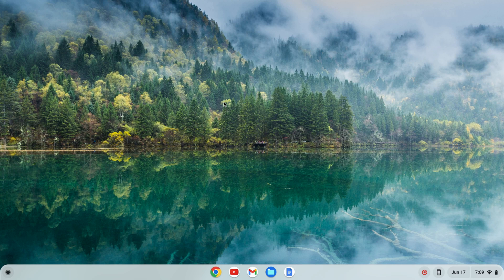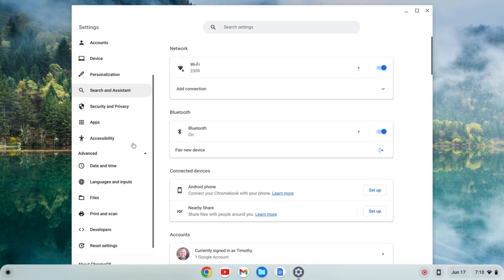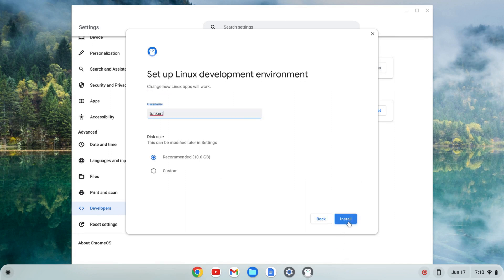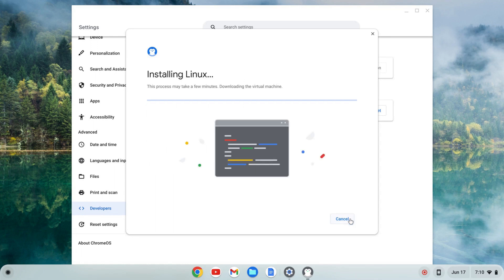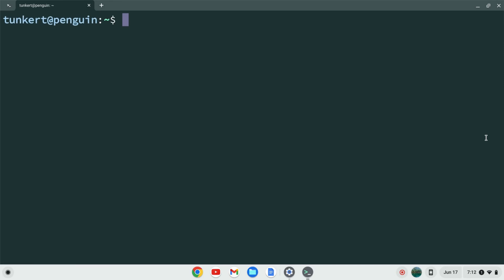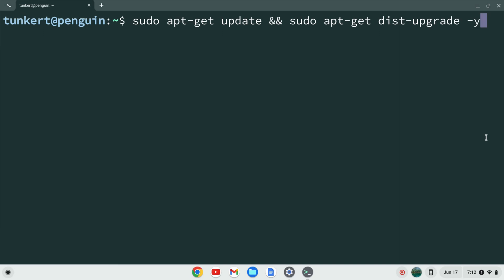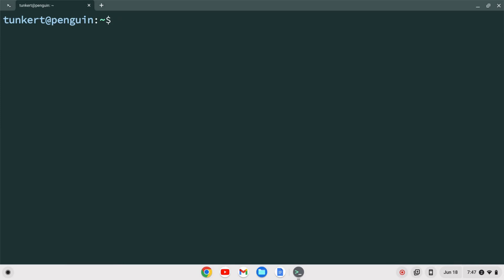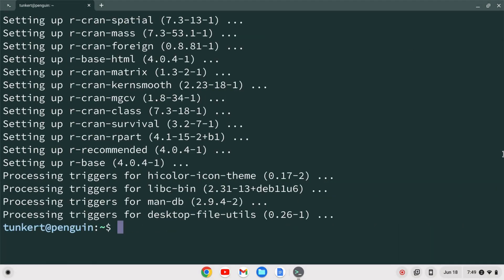How to Install R on a Chromebook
In this video, I show you how to install R on a chromebook.